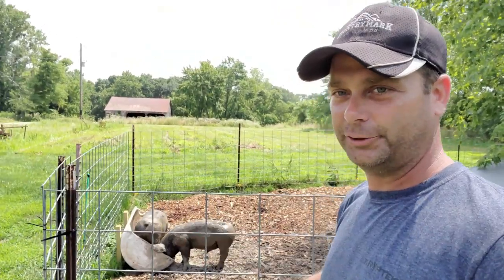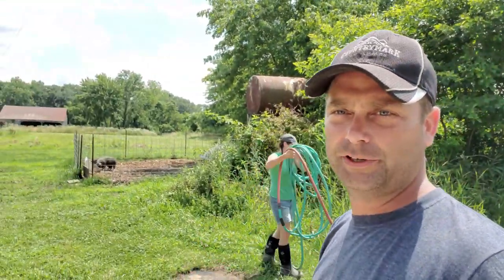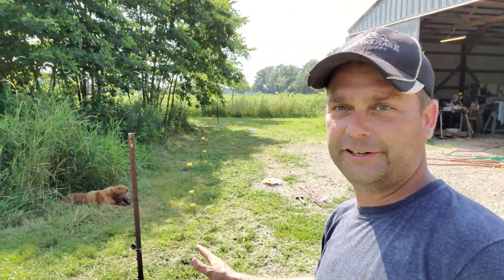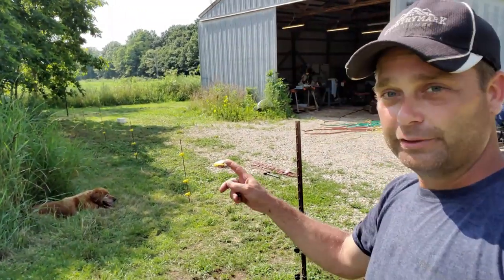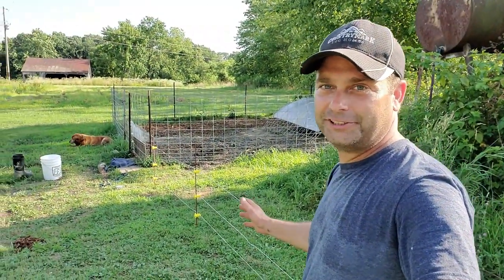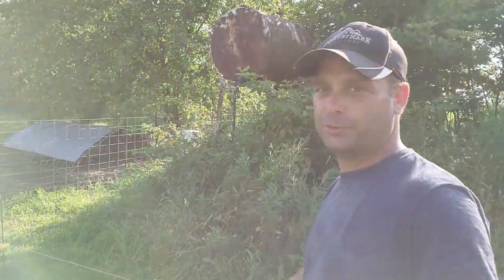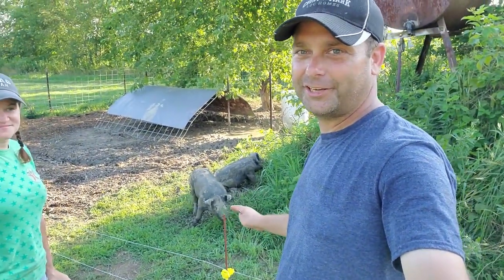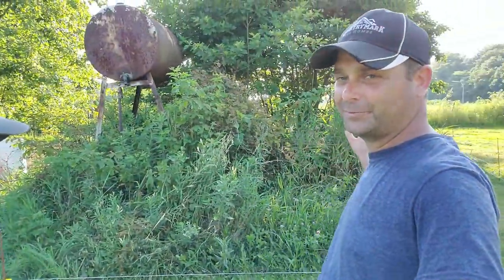Giving the pigs more space. Making the pig pen larger with electric fence.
Today we are installing electric fence to expand the pig area.  We are planning to more than double the size of the pig pen.  We are using 3 strands of electric wire.  We had already trained the pigs to electric fence inside the of their existing pig pen.  So this should keep the pigs inside.